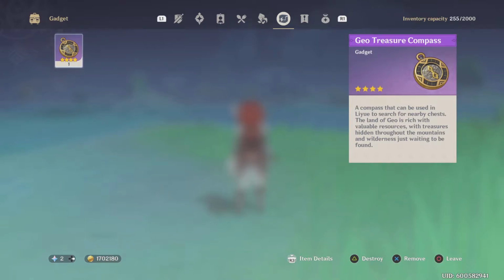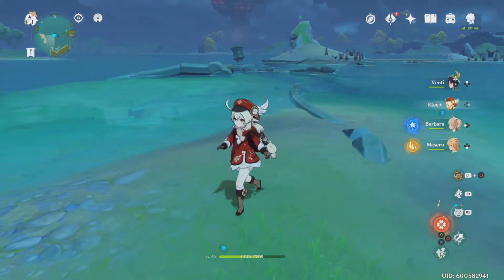The most useful item in (Genshin Impact)